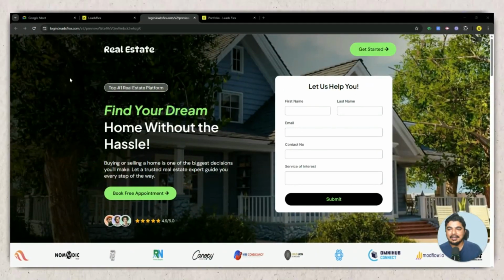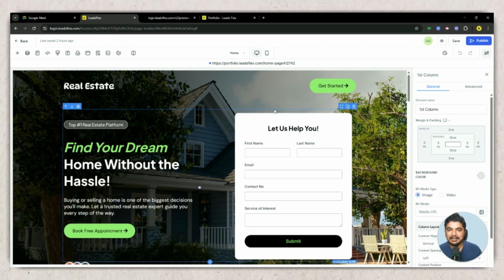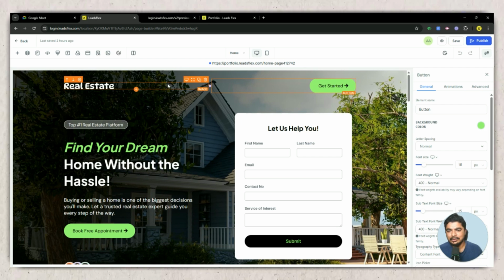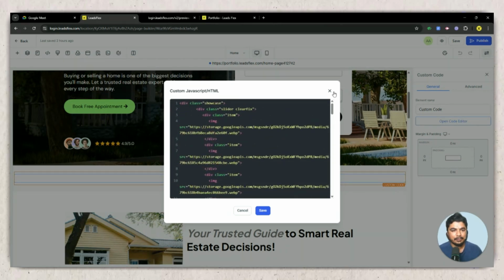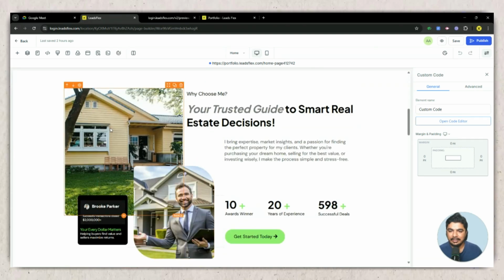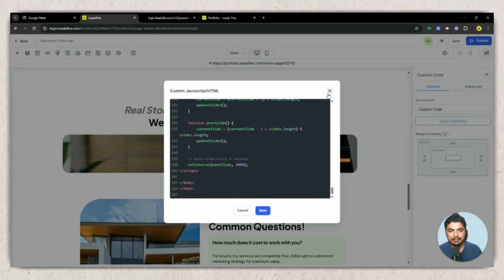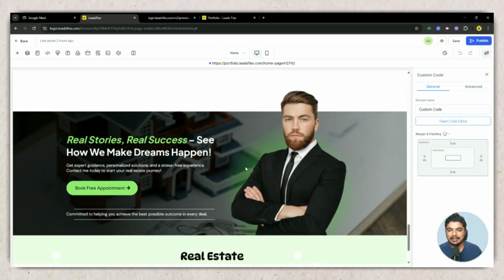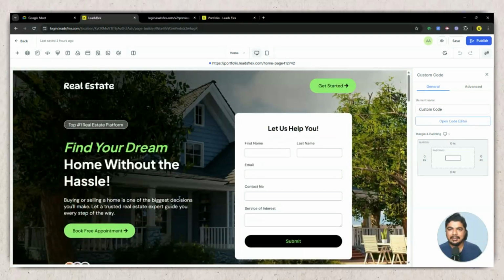Design a Real Estate Funnel in GoHighLevel & Start Closing Deals | Real Estate Agent Snapshot FREE!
Want to design an amazing real estate agent funnel in GoHighLevel? 🎯 In this video, I’ll show you step-by-step how to create a high-converting real estate funnel for FREE!

Whether you're a beginner or an expert, this tutorial will help you generate more leads and close more deals effortlessly.

✅ What You'll Learn:
✔ How to create a professional real estate funnel in GoHighLevel
✔ The best automation strategies to convert leads into clients
✔ How to get this funnel for FREE! 🎁

📌 Don't miss out! Get your FREE real estate funnel today and start scaling your business like a pro!